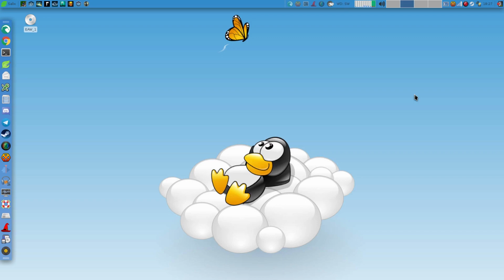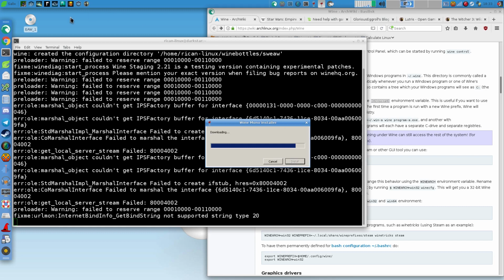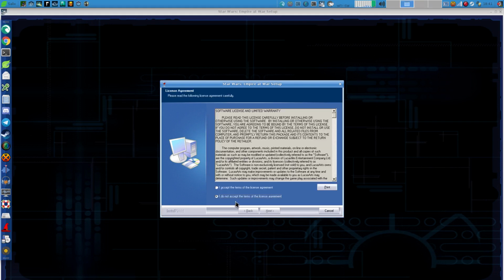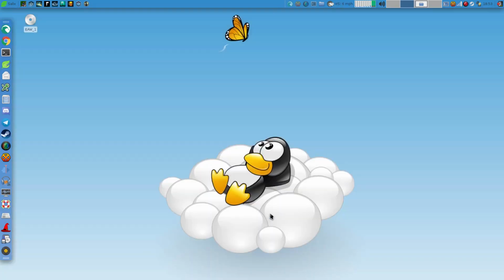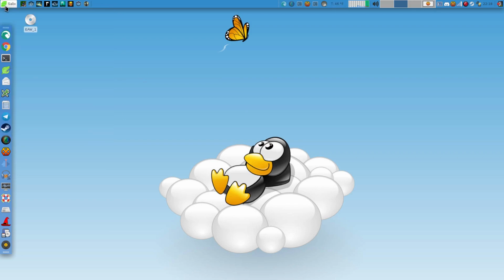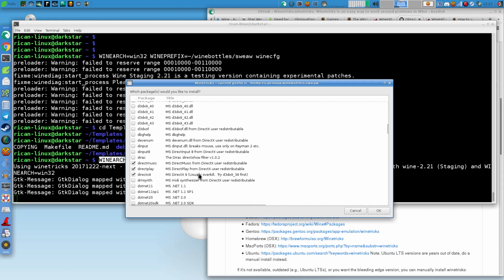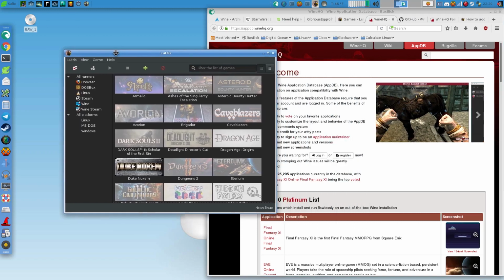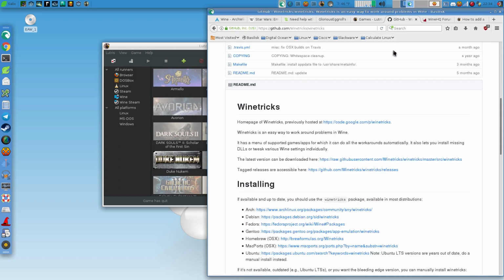Salix runs wine and play Windows games!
* Explain how to install and use Wine.
* do some Wine troubleshooting
* gave a brief tour of Lutris